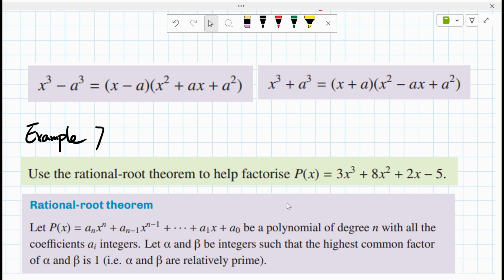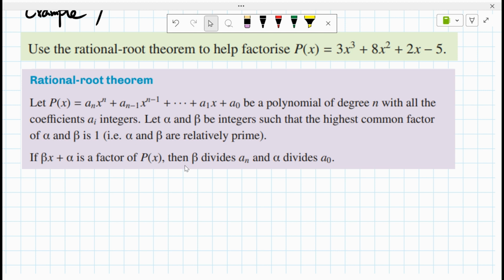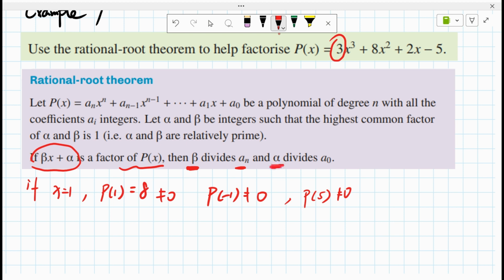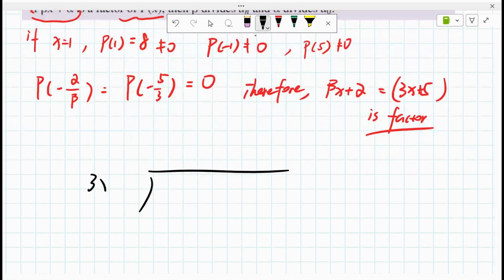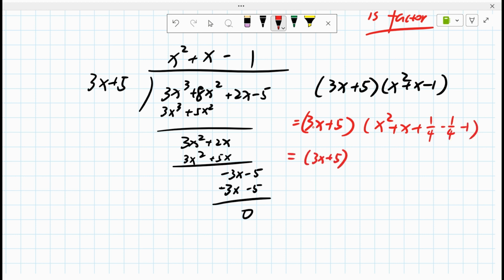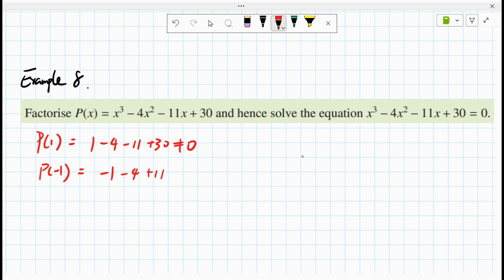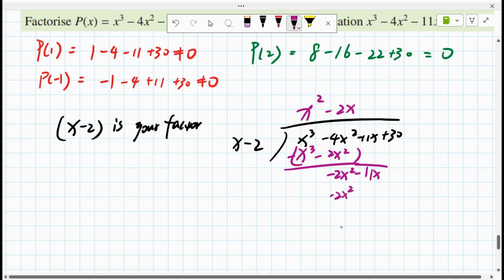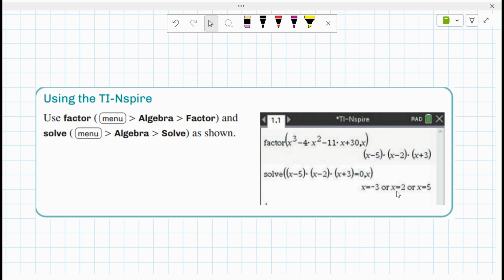4D Sum and Differences cubes and solve equations